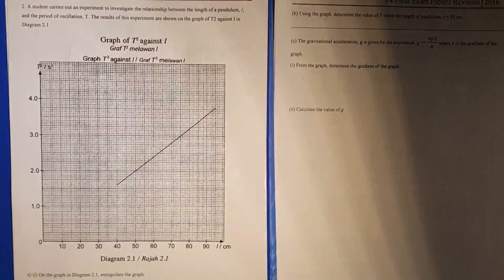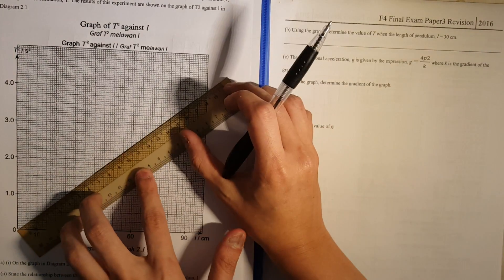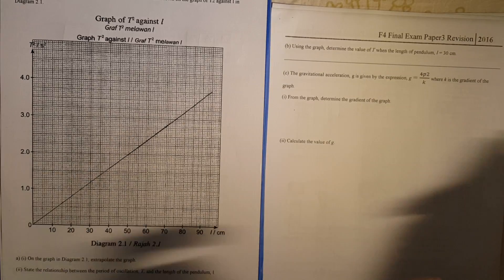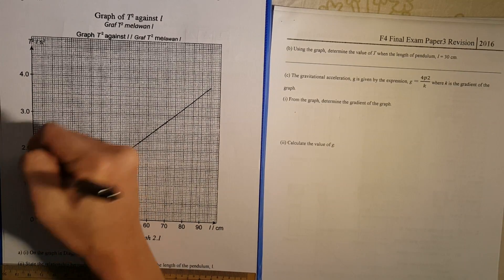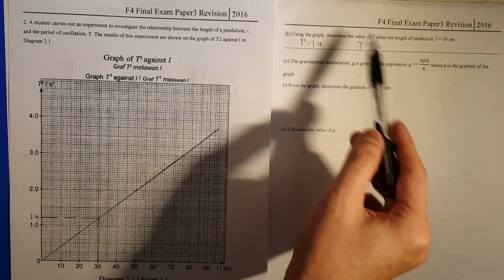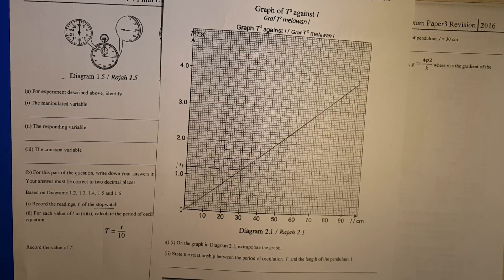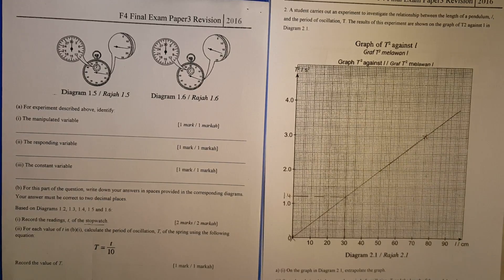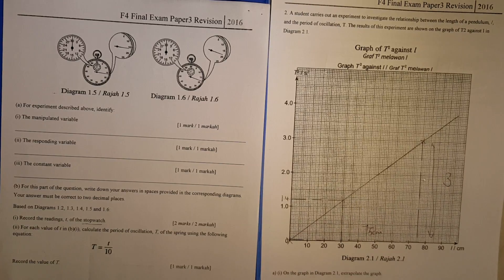SPM Physics Paper 3 Part 2 of 2 (1)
SPM PHYSICS paper 3